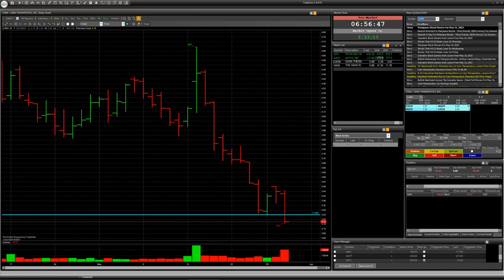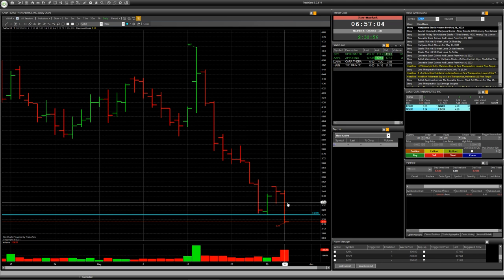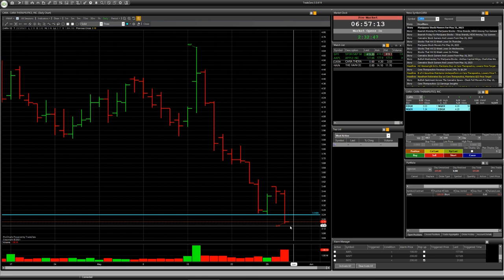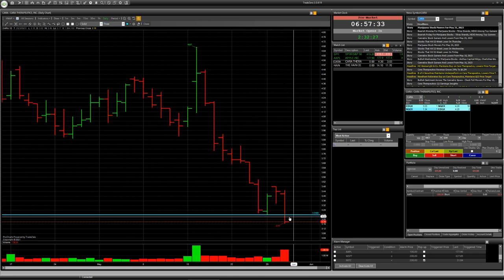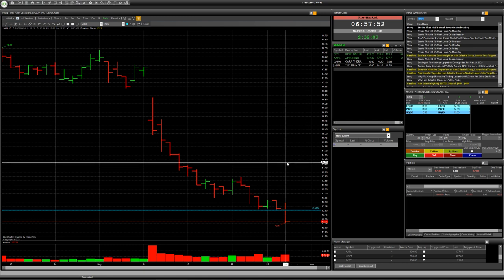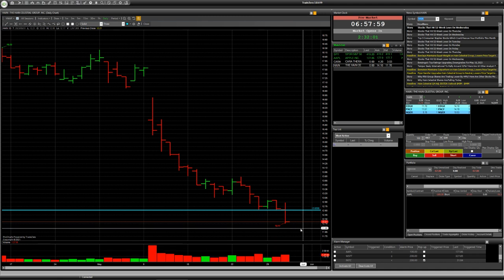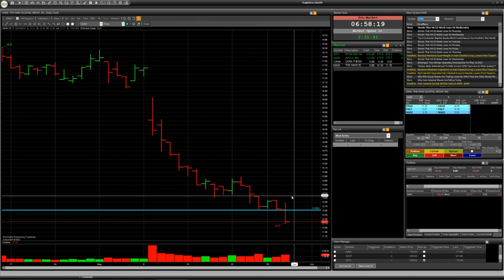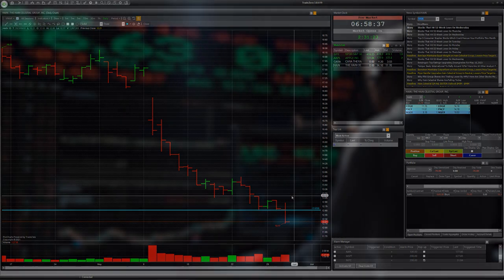Stock CARA, HAIN: Speculative trade with RISK